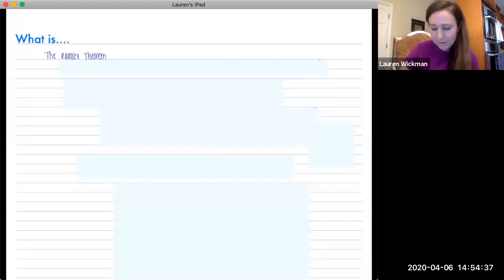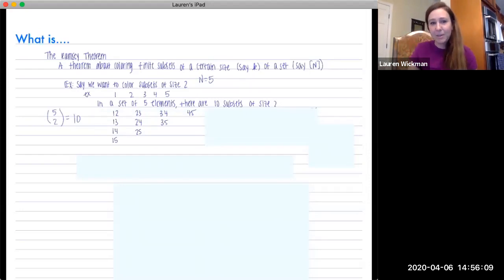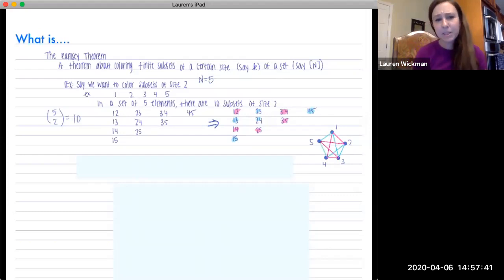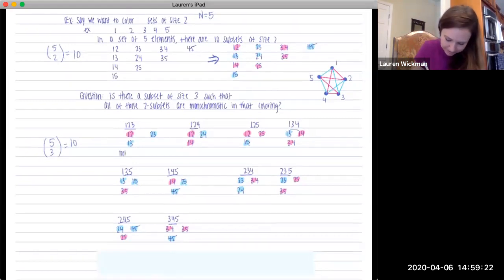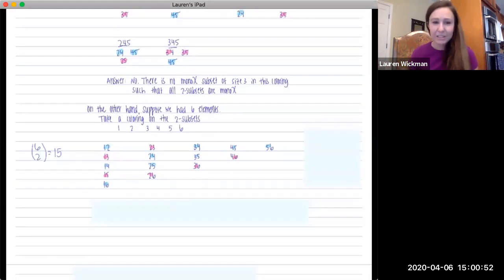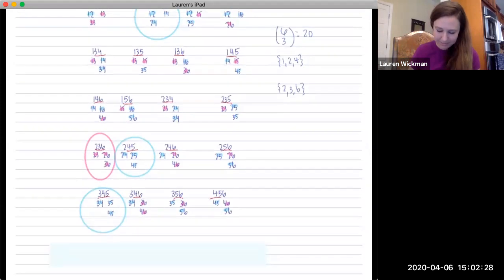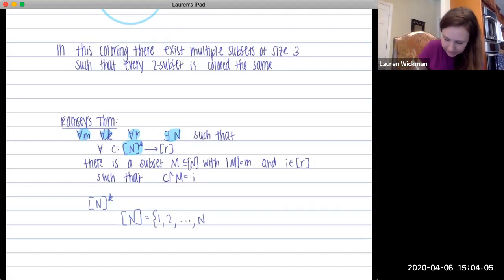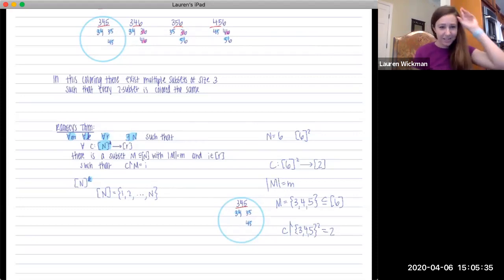What is Ramsey's Theorem?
A friendly introduction to the statement of Ramsey's Theorem. We'll just parse out the statement of the theorem and some of the notation associated with the theorem. This video is intended for Math majors.